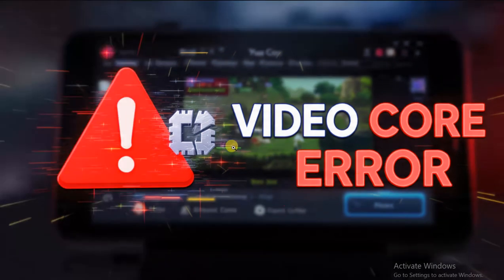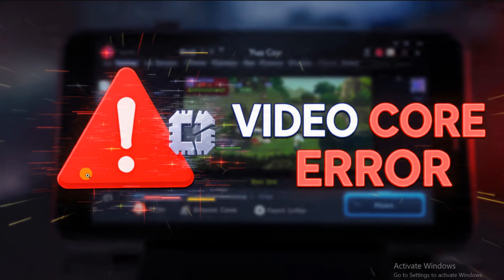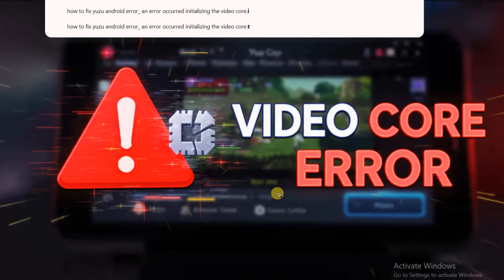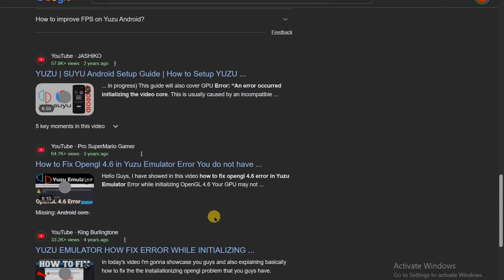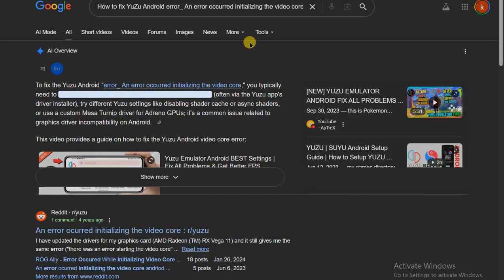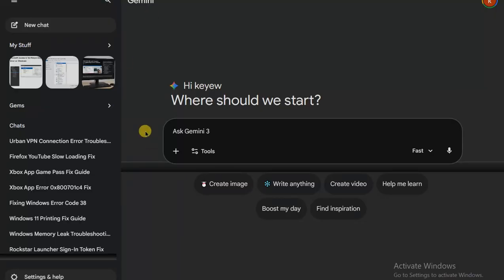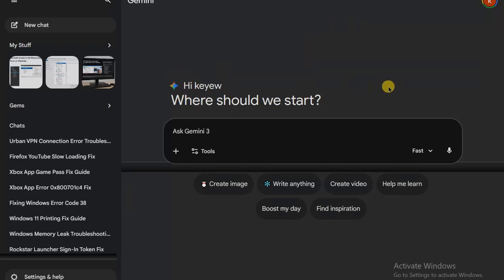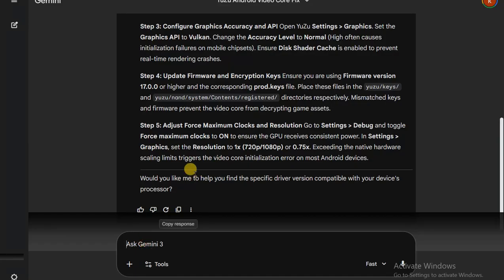How to fix YuZu Android error An error occurred initializing the video core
Are you struggling with the YuZu Android error An error occurred initializing the video core on your smartphone or tablet? This comprehensive guide shows you how to fix YuZu emulator video core issues, resolve the initialization failed error, and get your Nintendo Switch games running smoothly again. Whether you are facing YuZu crashing on startup, black screen issues, or GPU driver compatibility errors, we walk you through troubleshooting steps, including updating GPU drivers, clearing shader cache, adjusting graphics settings, and reinstalling the YuZu APK. This step-by-step solution helps you fix performance problems for both standard and early access versions, optimize your emulator settings, and prevent video core errors in the future.

In This Video We Will See How to Fix An error occurred initializing the video core in YuZu Android

Here Are The Steps to Fix An error occurred initializing the video core in YuZu Android

Method 1: Update GPU Drivers

1. Open YuZu Emulator
2. Tap the Settings Gear Icon
3. Select GPU Driver Manager
4. Tap Install
5. Select the latest Turnip or Qualcomm driver file you downloaded
6. Select the new driver to activate it
7. Restart the app
8. Done!

Method 2: Clear Shader Cache

1. Open YuZu Emulator
2. Long press on the game title causing the error
3. Select Clear Shader Cache
4. Tap OK to confirm
5. Launch the game
6. Done!

Method 3: Adjust Graphics Settings

1. Open YuZu Emulator
2. Tap Settings
3. Go to Graphics
4. Change Graphics API from Vulkan to OpenGLES (or vice versa)
5. Set Resolution to 0.75x or 1x
6. Disable "Disk Shader Cache" temporarily to test
7. Restart the app
8. Done!

Method 4: Reset YuZu App Data

1. Open Android Settings
2. Go to Apps or App Management
3. Find and select YuZu
4. Tap Storage
5. Tap Clear Cache
6. Tap Clear Data (Note: Backup your save files first)
7. Reopen YuZu and re-configure your folders
8. Done!

Topic Covered:
YuZu Android video core error, fix YuZu initializing video core, YuZu emulator crashing Android, Nintendo Switch emulator Android fix, YuZu GPU driver update, Turnip drivers for YuZu, YuZu Vulkan error Android, YuZu emulator settings optimization, fix YuZu black screen, YuZu shader cache clear, YuZu Android performance fix, how to fix YuZu emulator errors, YuZu graphics driver manager, YuZu mobile error solution, resolve YuZu initialization failed, YuZu emulator best settings, Android Switch emulation fix, YuZu app crashing on launch, YuZu Qualcomm driver install, YuZu firmware and keys fix, fix video core error YuZu mobile.